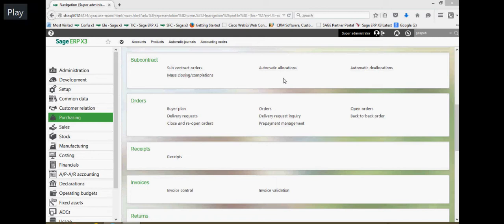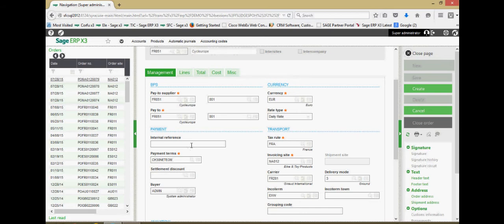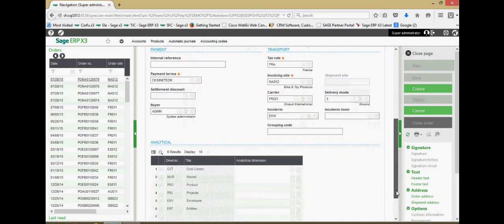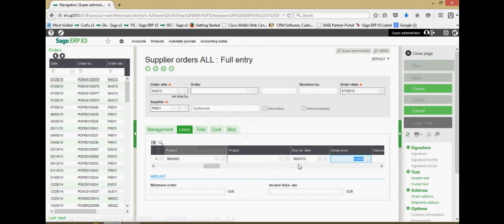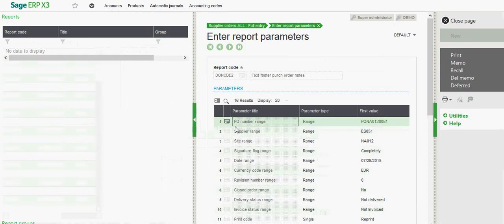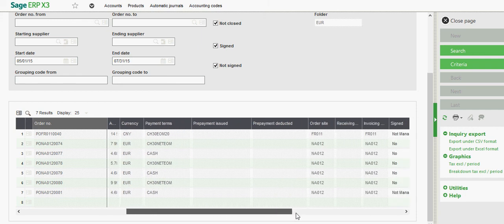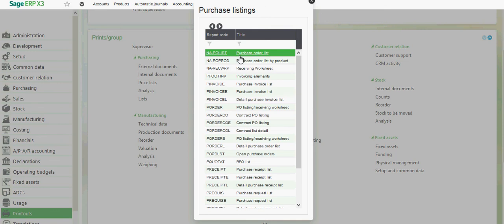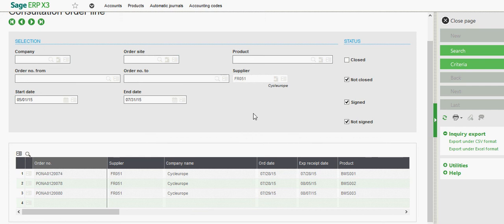Purchase Orders in Sage x3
The following video describes how to issue a manual purchase order in x3.  The PO is a formal contractual request to your supplier for the acquisition of a goods or services where you specify the desired quantities, prices. lead time and terms of sale.